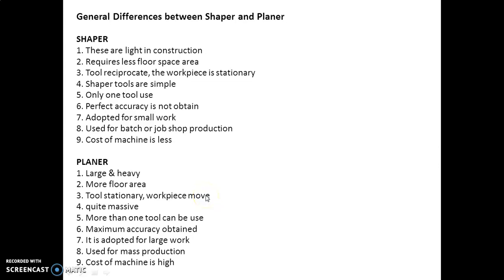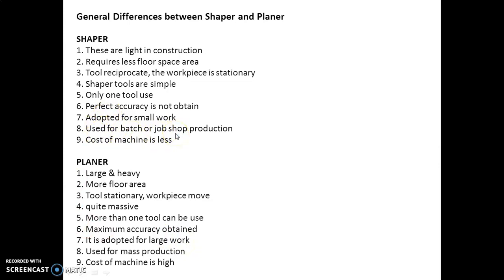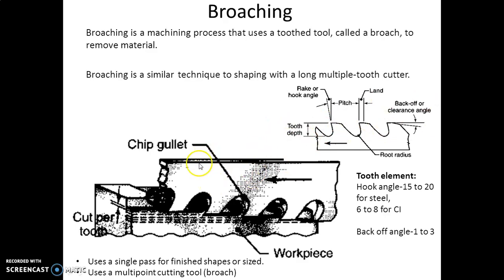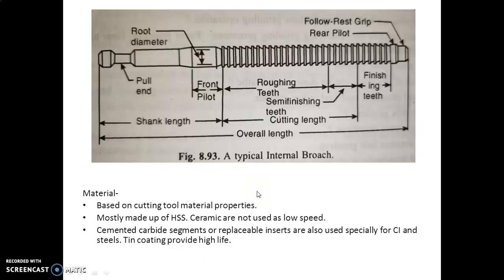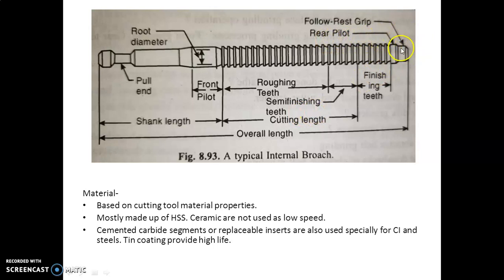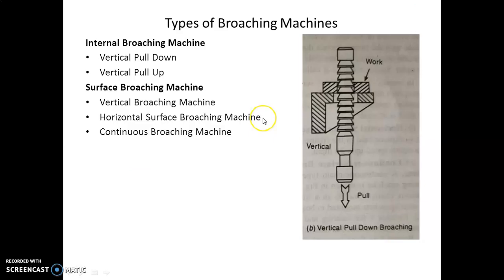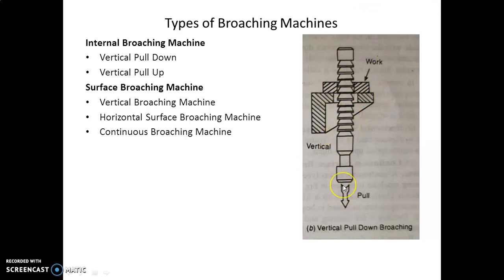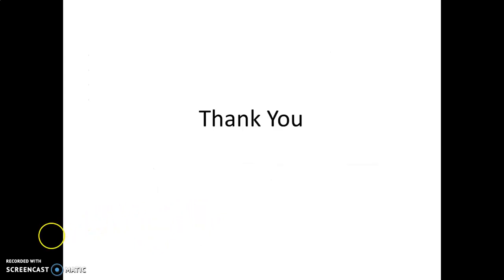Shaper Planer Broaching Part II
This lecture gives basic information about broaching machine and differences between shaper and planer.